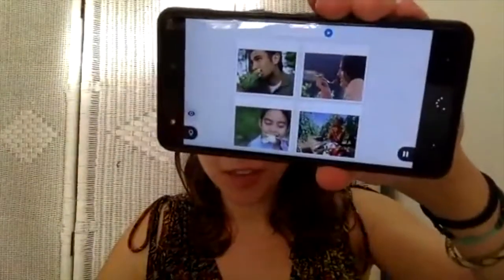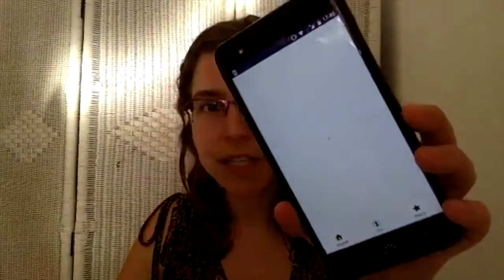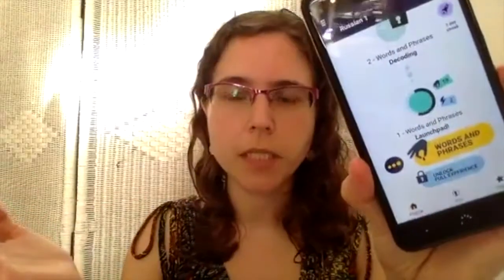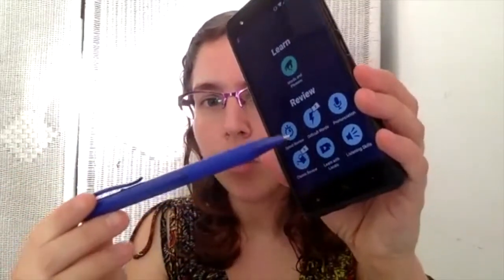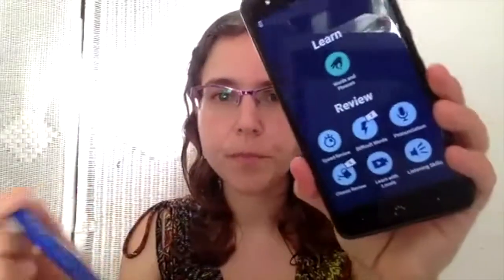Best courses to learn Spanish #1: Rosetta Stone and Memrise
This video is an extract of a FB live recorded in the Spanish learning community.

This series of videos is about different courses and apps to learn Spanish.

Today I’ll talk about Rosetta Stone and Memrise.

Rosetta Stone:
- available for computer, tablet and phone.
- what you see, you say: it works with images and concepts, no translation.
- core lesson, exercises, audios, voice recognition, extra reading and audios.
- no grammar explanations.
- intuitive, progressive and repetitive.
- subscription plan or life time payment.
This is course is good for you if you like natural learning (without grammar and translations).

Memrise:
- new vocabulary is translated to English.
- different exercises, audios, voice recognition, videos of locals talking.
- no grammar explanations.
- progressive and repetitive.
- subscription plan: 1, 3 or 12 months.

I'm Laia, digital nomad and online Spanish teacher. My objective is to make Spanish learning more efficient and fun.

In the Spanish learning community I share resources and tips to learn Spanish. In addition, every month I do FB lives talking about a specific topic.

The topics that have been covered so far are:
  1. Learning Spanish by yourself
  2. Spanish pronunciation
  3. Courses to learn Spanish

Join the community, see the next videos in live and benefit from the power of a like-minded  group: